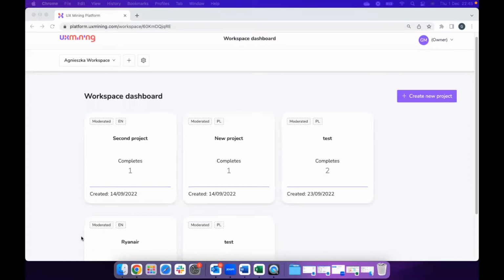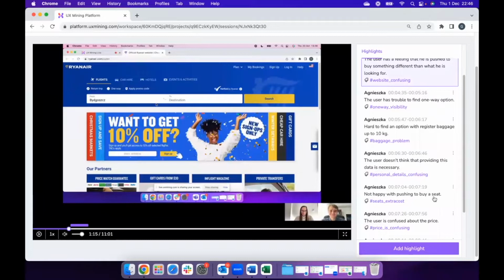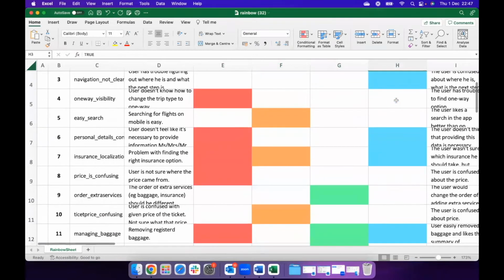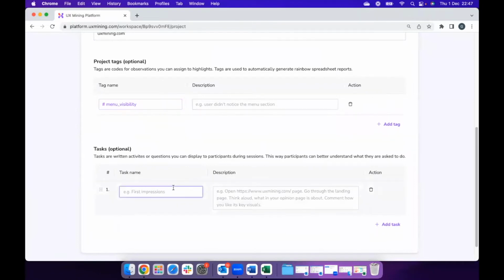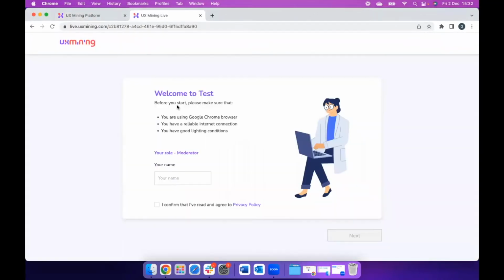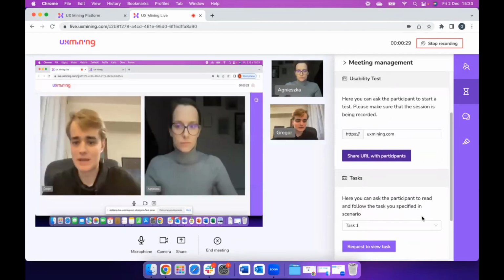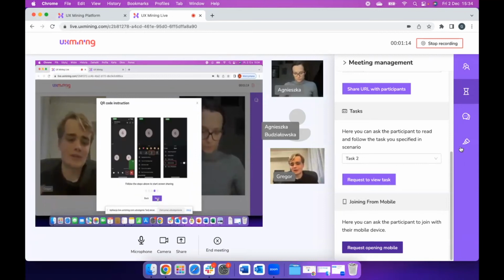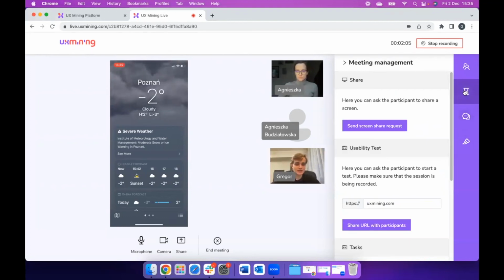UX Mining December Update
Presentation of new functionalities of our product 🚀
Feel free to register and try our for free by registering a free account